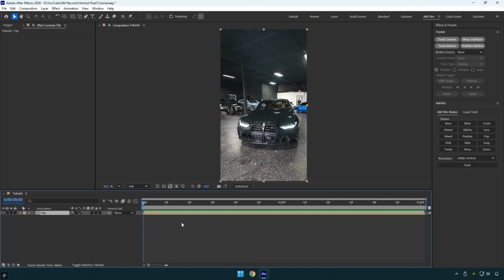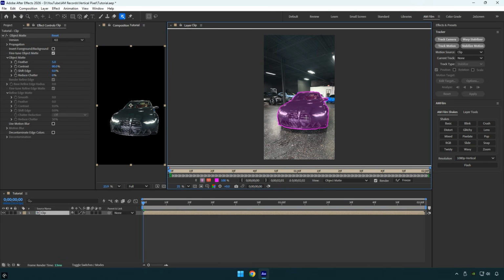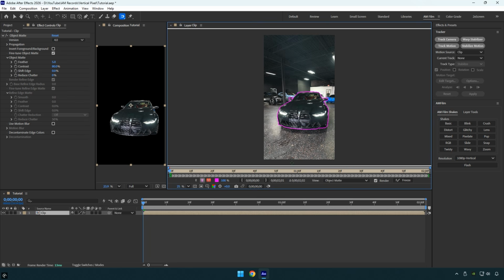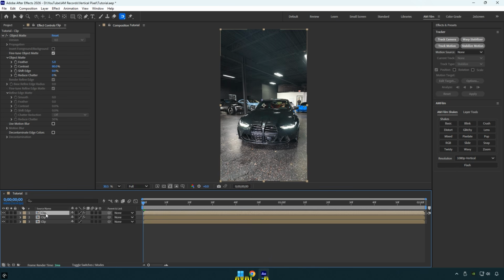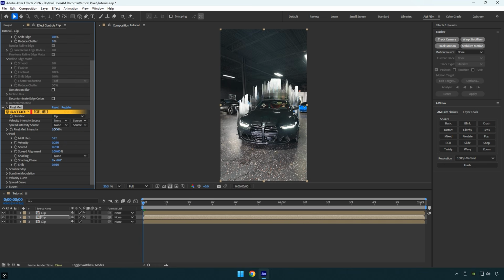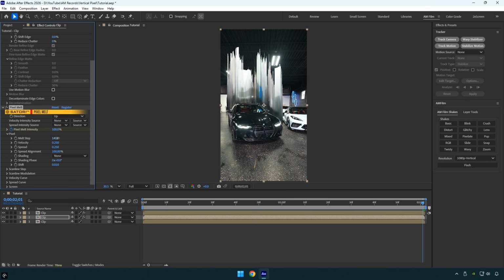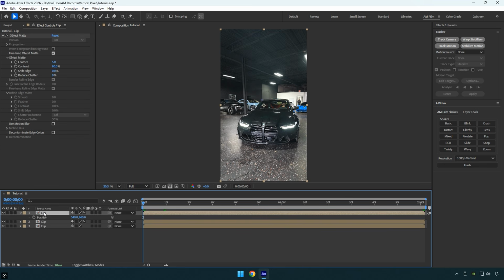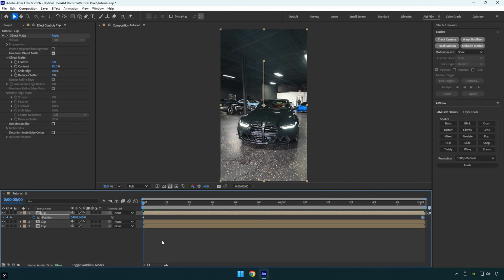SMOOTH Car Pixel Stretch Effect in After Effects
In this tutorial I will show you how to create a smooth car pixel stretch effect in After Effects

CPU: i7-14700K
GPU: Zotac RTX 5070 12GB
RAM: Kingston FURY Beast 32GB DDR4